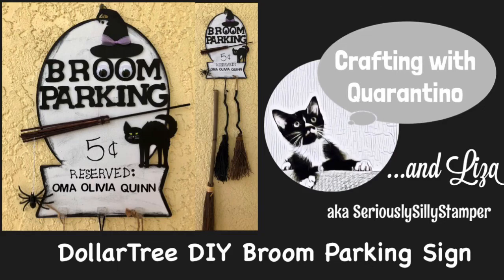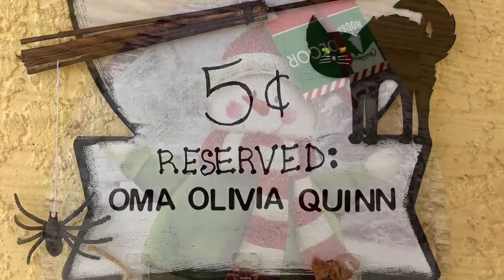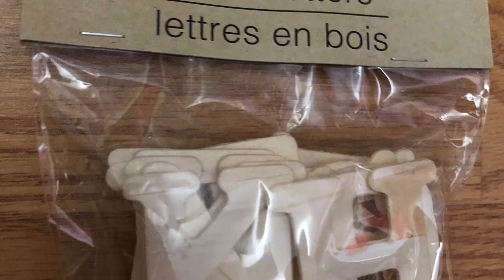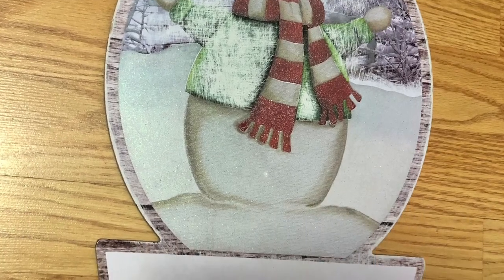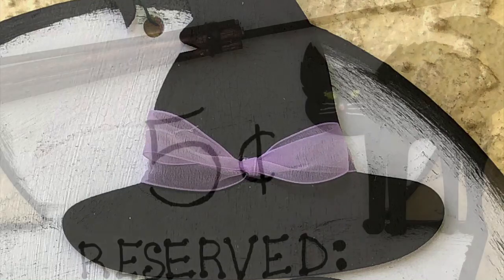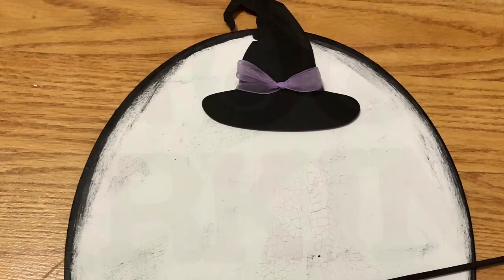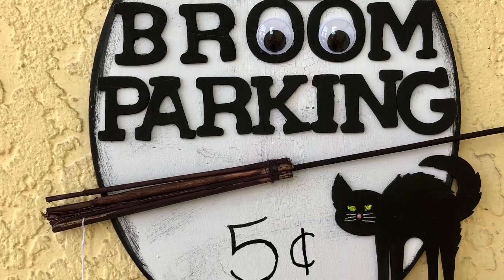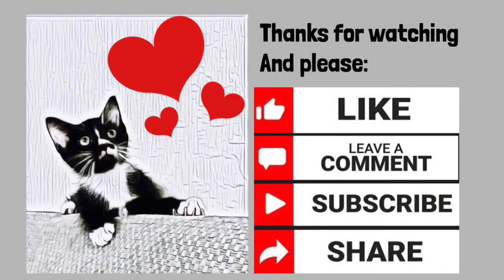DollarTree DIY Broom Parking Sign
Using everything except paint and alphabet stickers from dollartree, I created this super cute broom parking sign